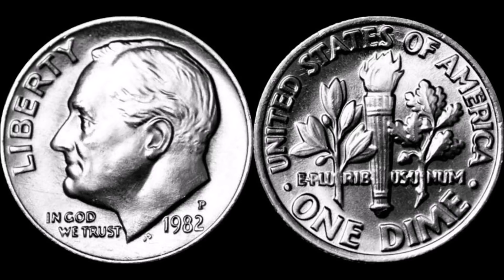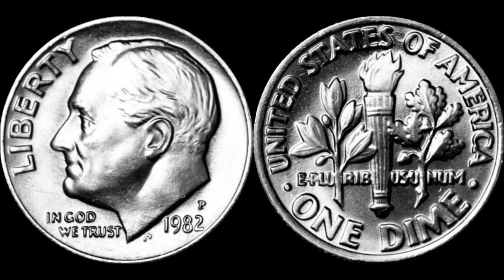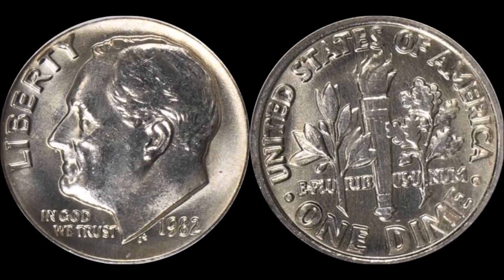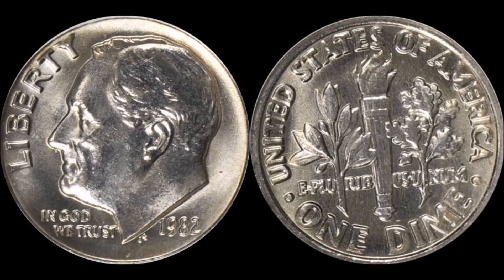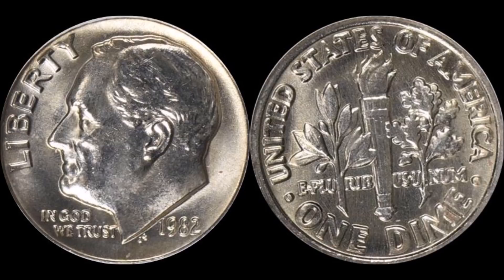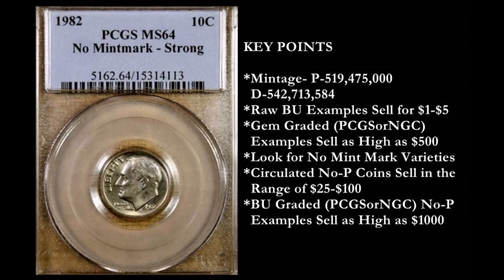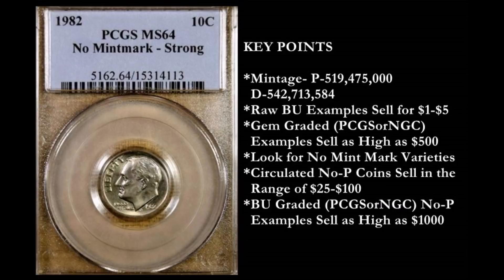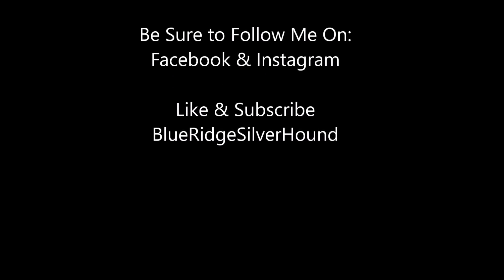How Much Is A 1982 Roosevelt Dime Worth? Lookout For The No Mintmark Variety!